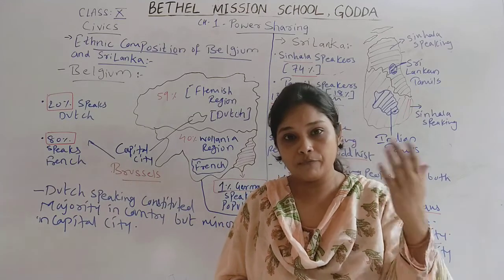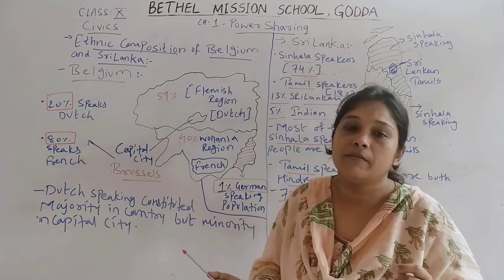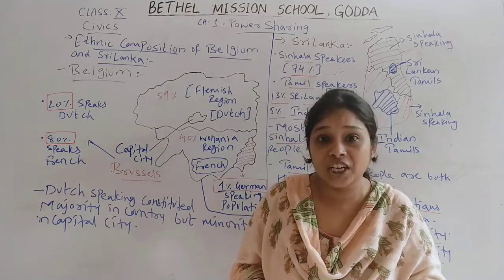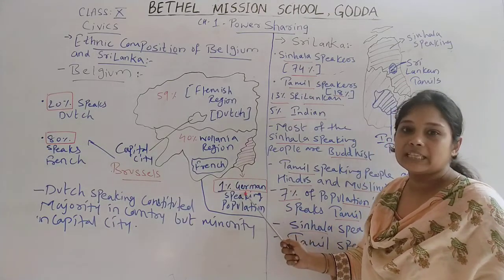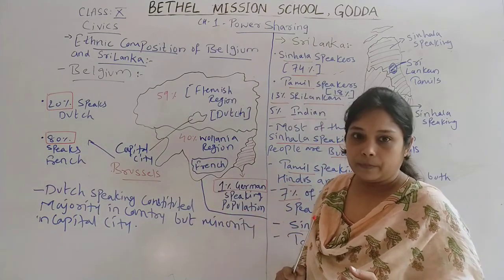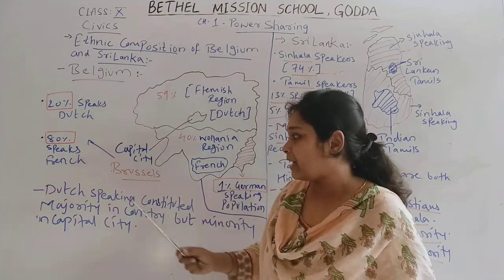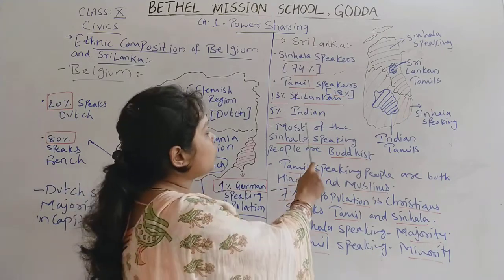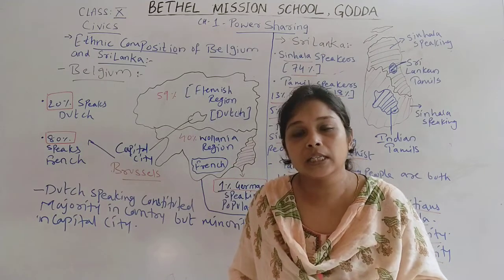Class X Civics chap 1 Part 1